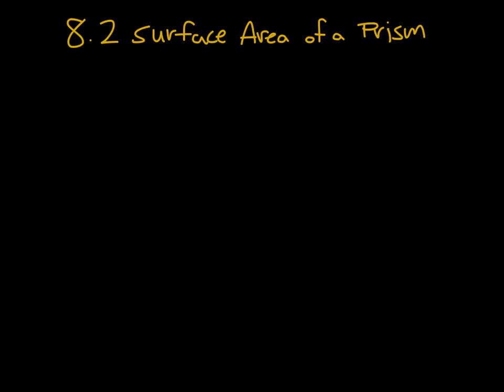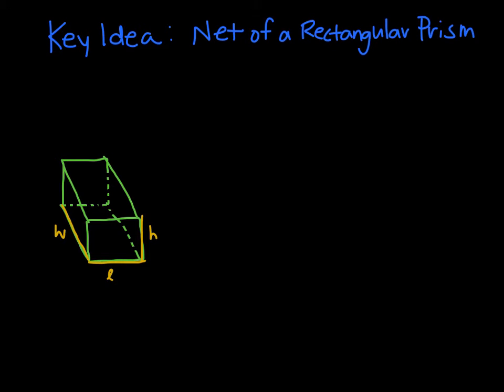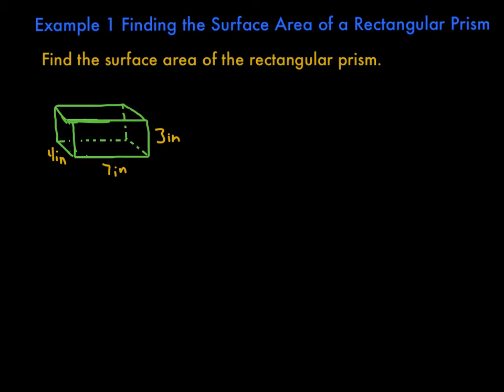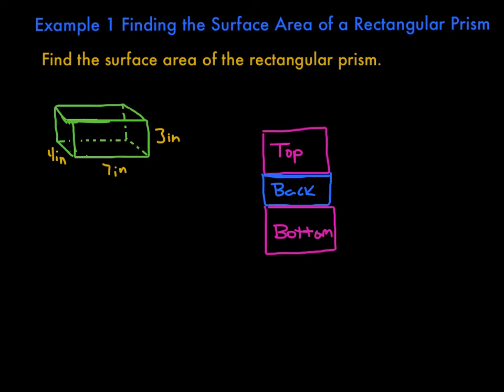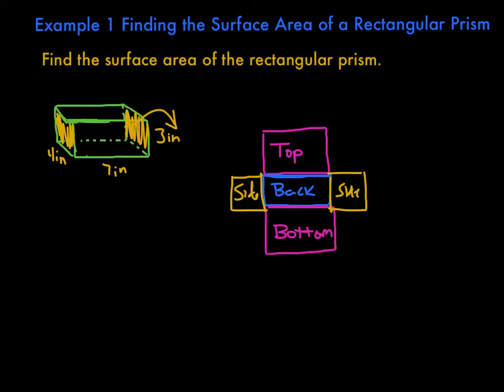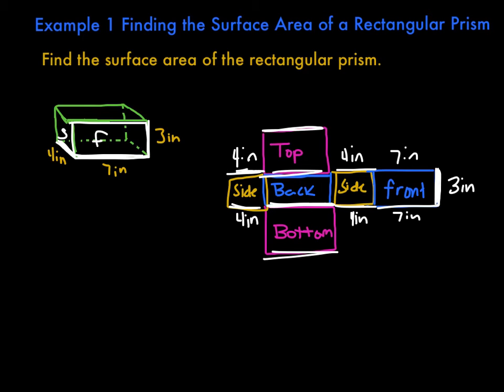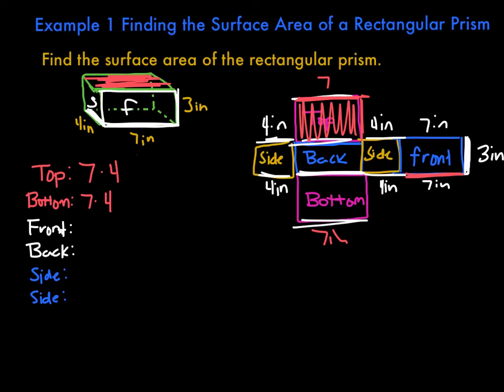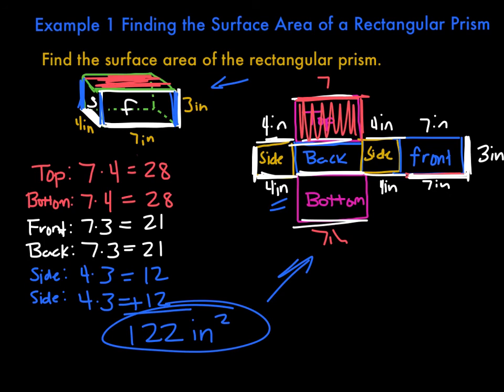8.2 VIDEO 1